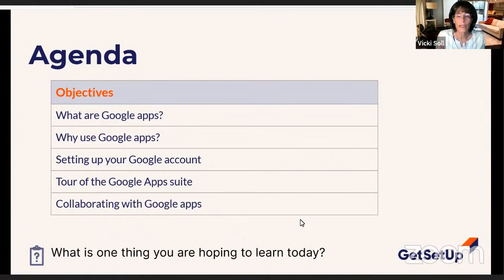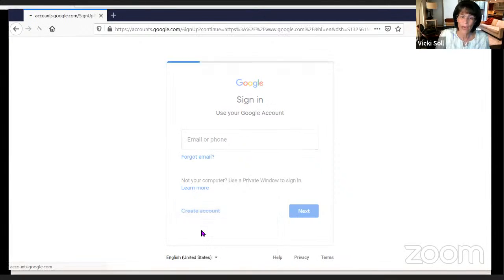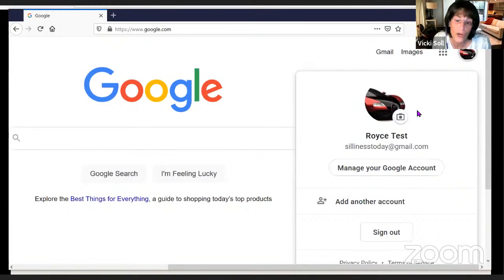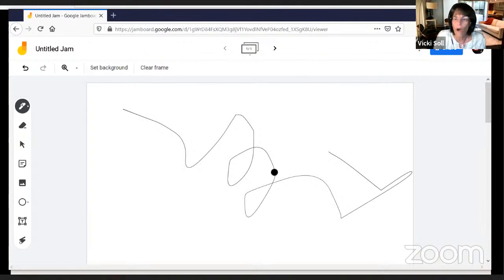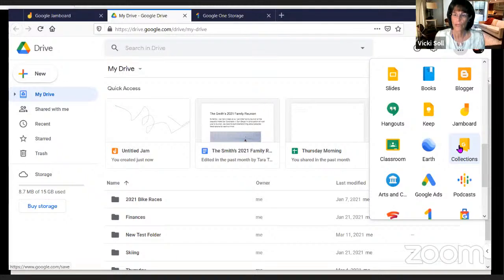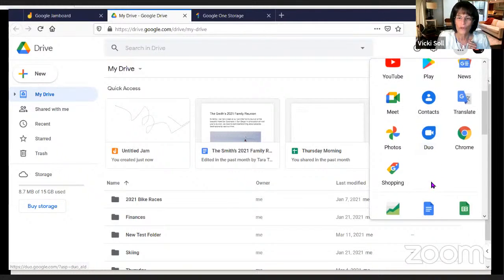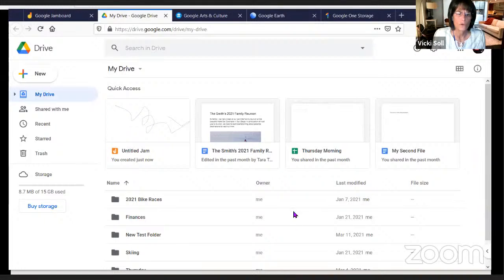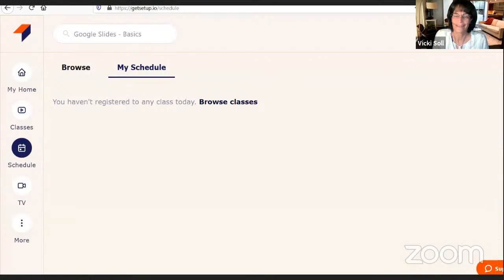Technology Classes for Active Older Adults - Google Apps